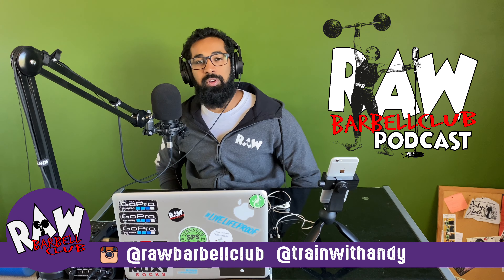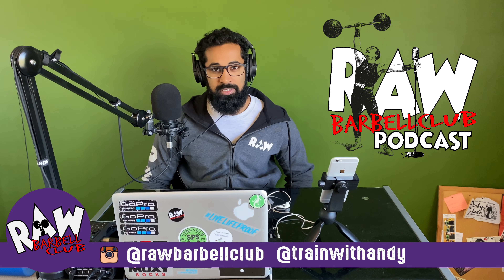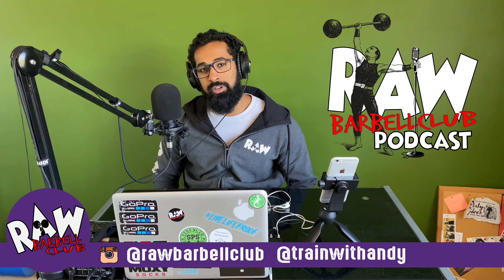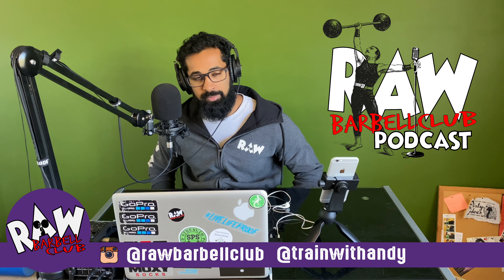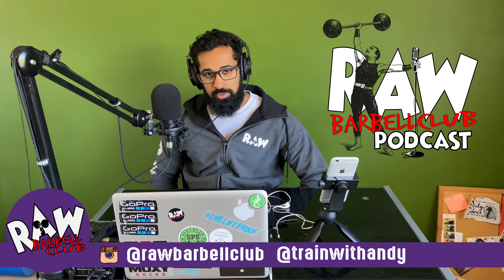First Australian School Crossfit Affiliate - Podcast Episode 95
In this episode of the RAW Barbell Club Podcast, Andy is joined by the founder of Australia's first School CrossFit Affilliate Dan Shooter Mcgavern. Dan is a Teach, Masters CrossFit and Weightlifting Athlete and an awesome guy!

Want to learn how to Snatch and Clean & Jerk? Interested in competing in Weightlifting, Strongman or Supertotal? Dream of qualifying for Nationals or just looking to crush PR's? We're here to help!

LIVE in Australia? We Stock Weightlifting House Products!
Preorder a Weightlifting House Barbell

About Andy:

Andrew Rajeevan (Andy) from RAW Barbell Club reveals all of his online and face to face strength training strategies, techniques & systems so you can get stronger, faster more explosive and move better.

Andy loves movement, and that’s what drew him to the sports of CrossFit, and through that to his passion Olympic Weightlifting.

Through his interviews with Athletes, Top Coaches and other experts from all over the world in many different sports, discover the practices that will help you become the strongest version of yourself.

Although Andy confesses to not being the best coach or athlete in the world, he’s been able to successfully train 100’s of athletes that walk through the door of his Strength and Conditioning gym, RAW Barbell Club, into making 100’s of kilograms worth of gains, all through smart programming and learning from others.

You can get strong too, by being a fly on the wall as he learns and teaches all he can!